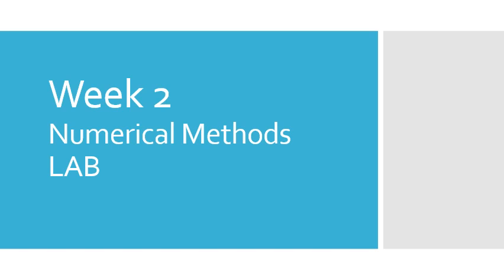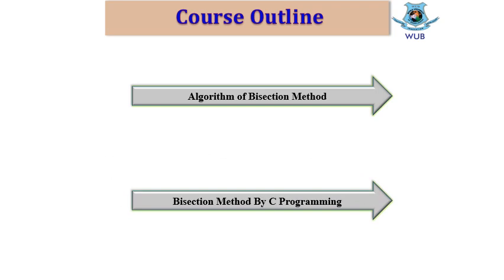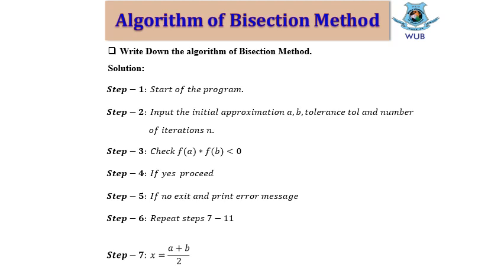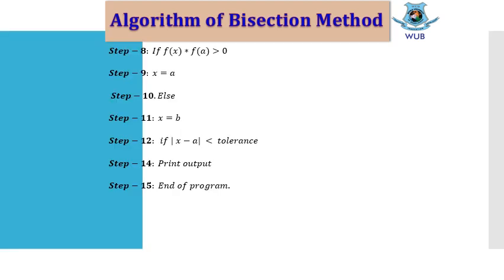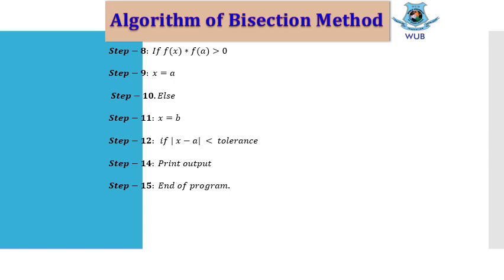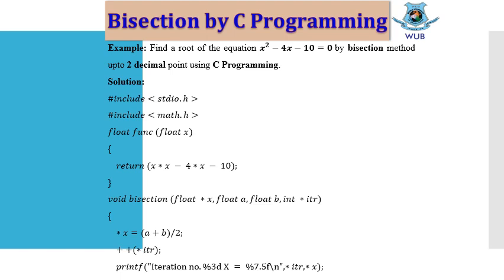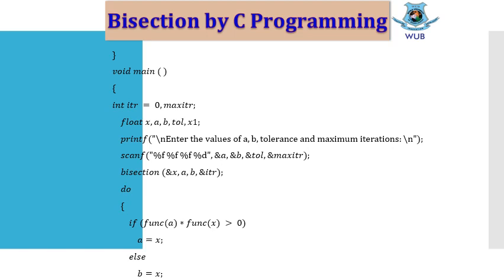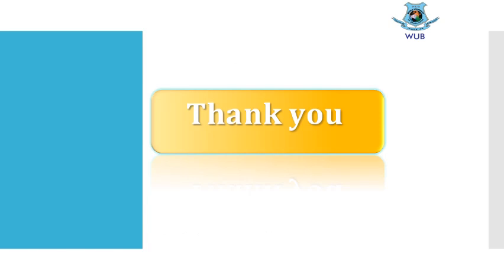NUMERICAL METHODS LAB.Week 2 Bisection Method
NUMERICAL METHODS LAB
Week 2  : Bisection Method
Learning Outcomes:

1. Algorithm of Bisection Method

2. Solving Bisection Method By C Program